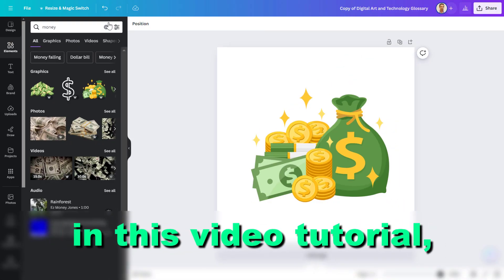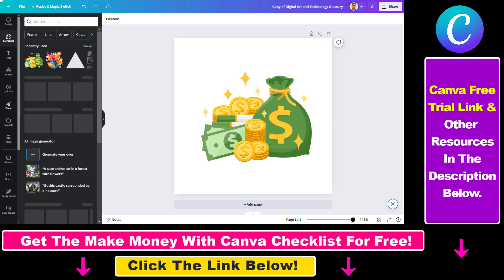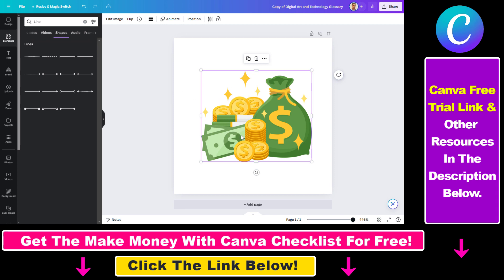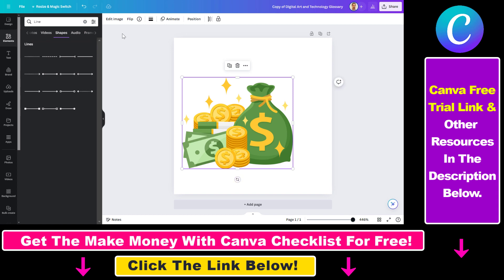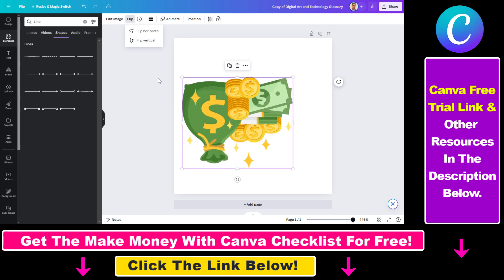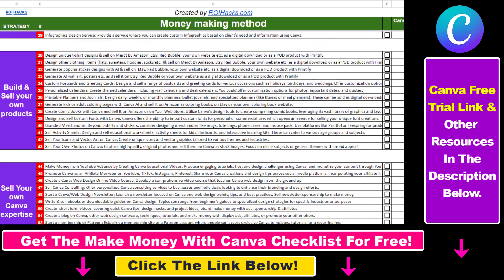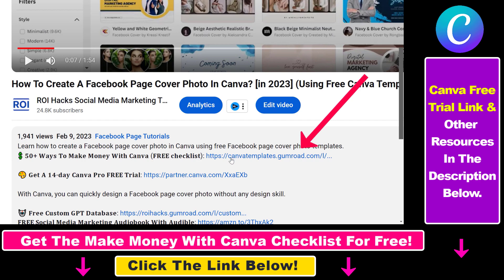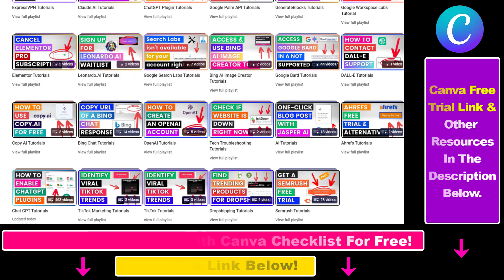How To Flip Elements In Canva? [in 2025]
Learn how to flip elements in Canva horizontally or vertically.